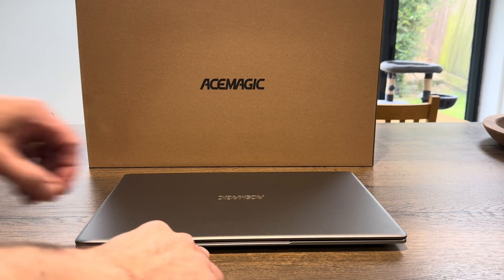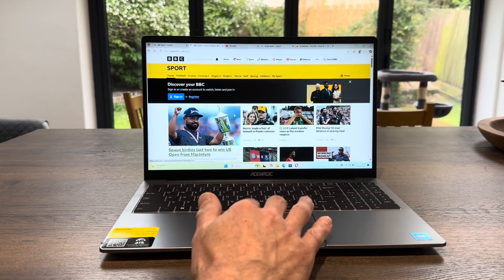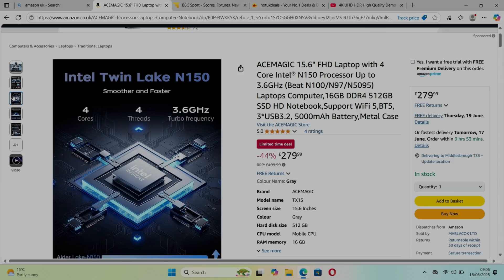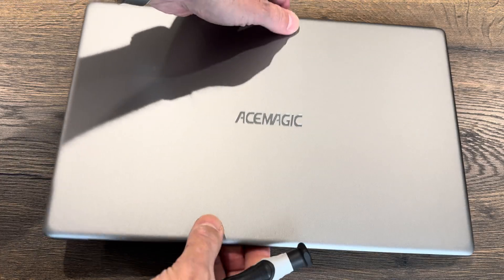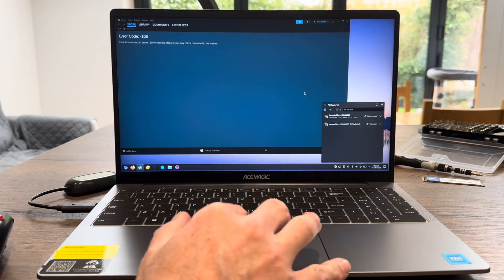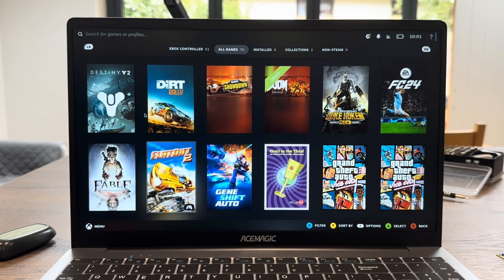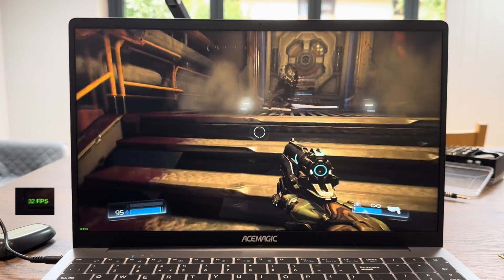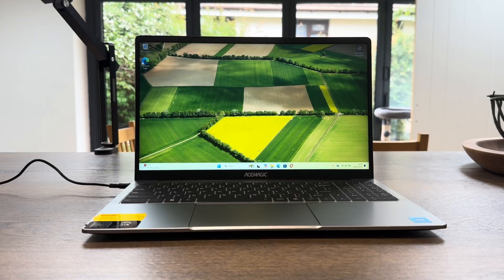16GB ram and 512GB SSD for less than £300. ACEMAGIC TX15 N150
Given to me in exchange for a review

F7 boot menu
Del bios ( troubleshoot, Advanced, UEFI FW settings, restart )
Fn + Spacebar to lock/ unlock trackpad

US Acemagician TX15 N150